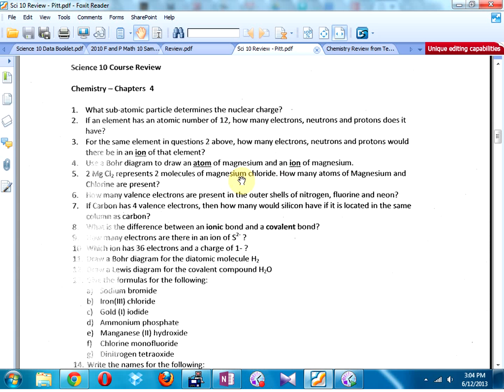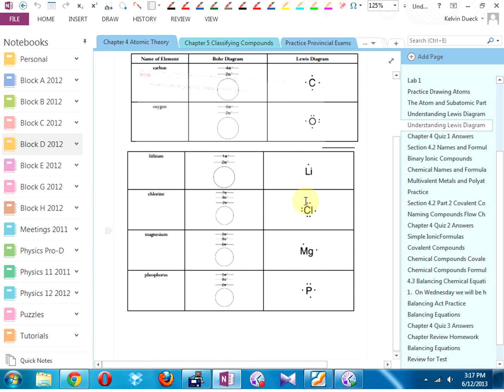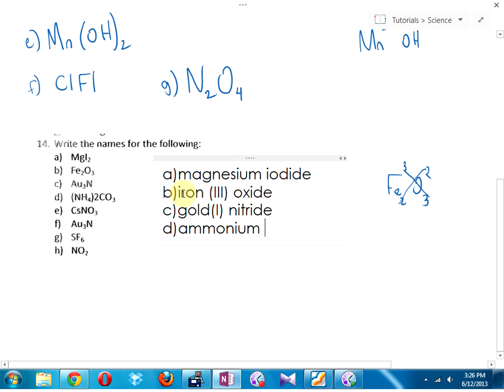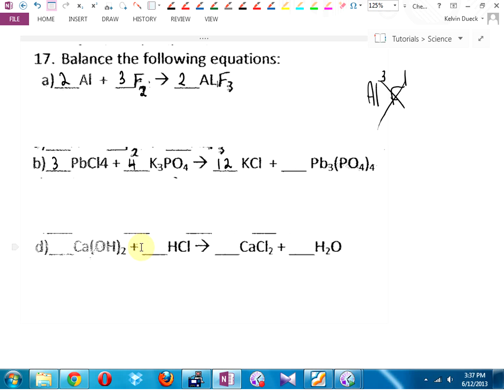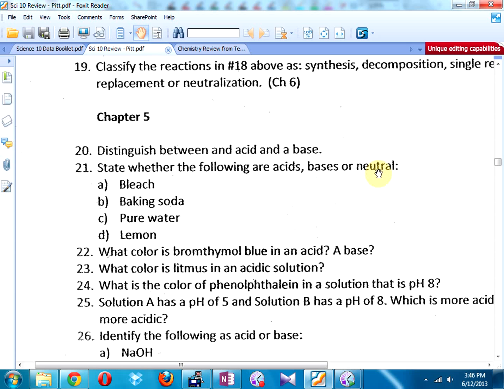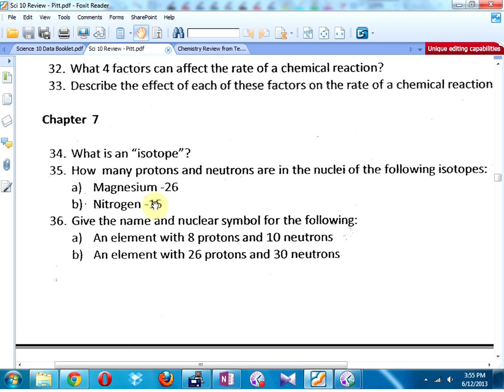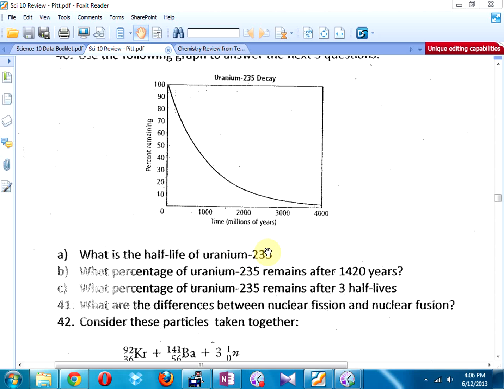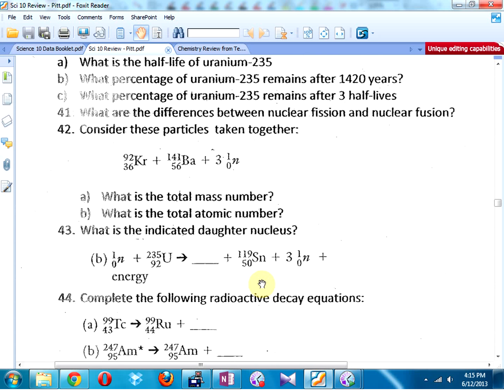Science 10 Chemistry Review